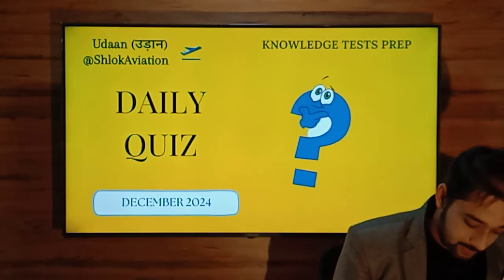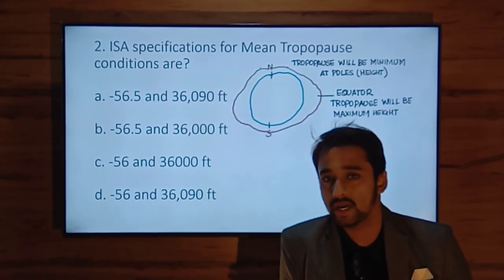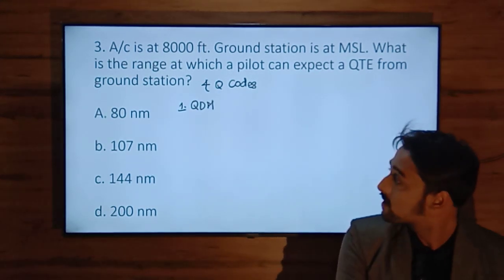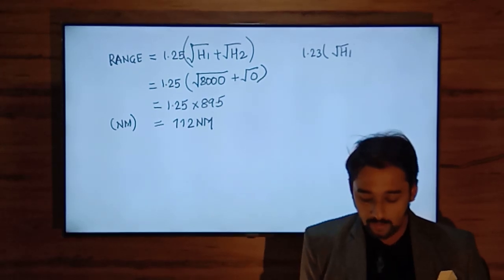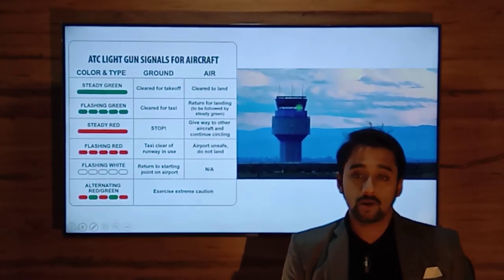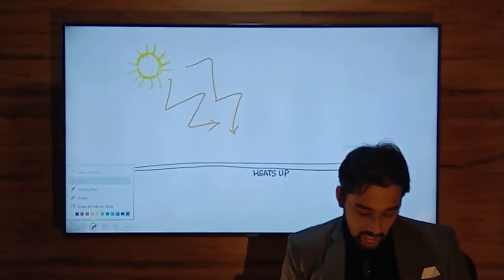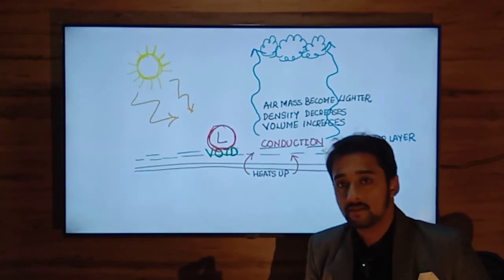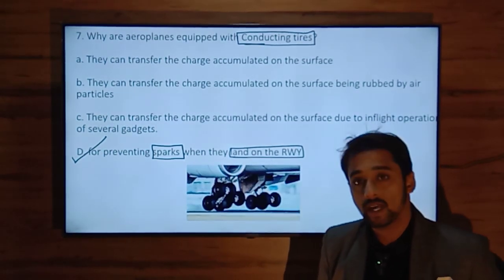Daily Quiz for CPL/ATPL | NAV MET REGS TECH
Daily Quiz is an attempt by Udaan (उड़ान) (Handle - @ShlokAviation) to simplify your preparation for any Knowledge Test that you take (DGCA or FAA). The questions presented in the video are in the form of Multiple-Choice Questions (MCQ’s) and in line with the syllabus concerned.

This video comprehensively covers the most important topics of different subjects. The questions are fetched from a variety of resources to introduce students to new set of questions every time.

1.Aerodrome Reference Point
2. ISA & Tropopause
3. VDF Range
4. Direction Sense (Aptitude)
5. Gun Lights
6. Thermal Low
7. Conducting Tires of Gear

   • Knowledge Series | Aviation Meteorolo...

The objective-type daily quiz questions will boost DGCA / FAA or any other Flying related written or Viva preparation while the concept asked in these daily quiz questions will help you prepare thoroughly for the Airline Interviews.

Happy Learning!